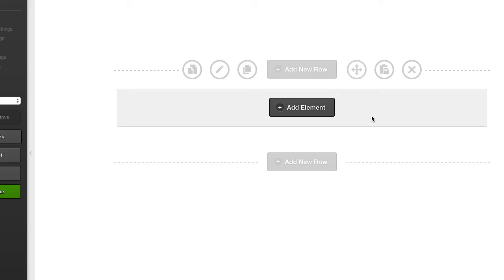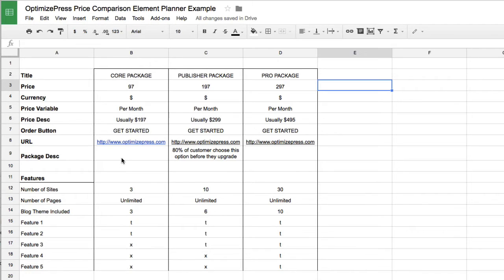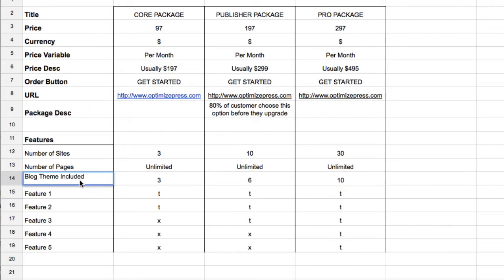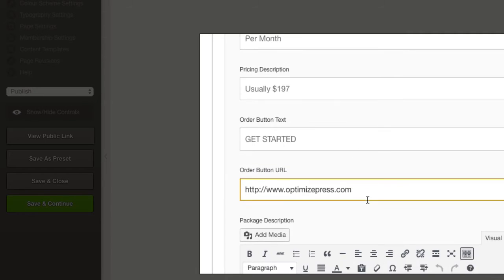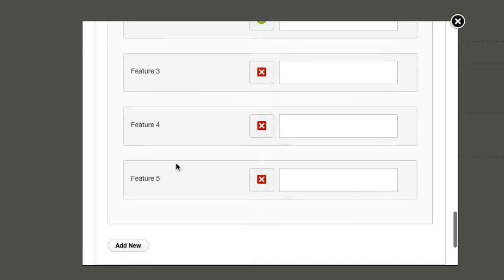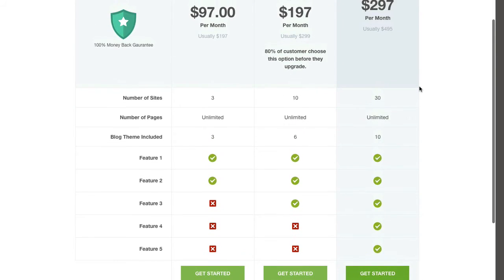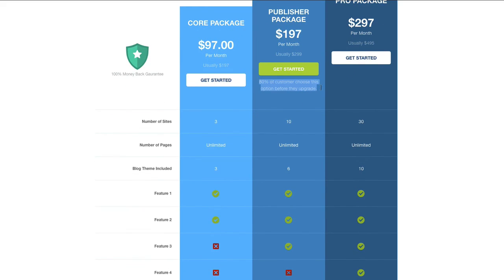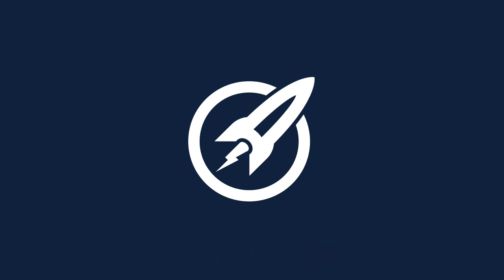OptimizePress PlusPack Comparison Table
OptimizePress Publisher and Pro package customers have exclusive access to the OptimizePress PlusPack.

The PlusPack includes a range of benefits and enhancements to help you optimize your websites and promote your business.